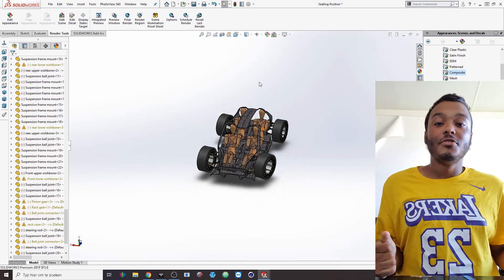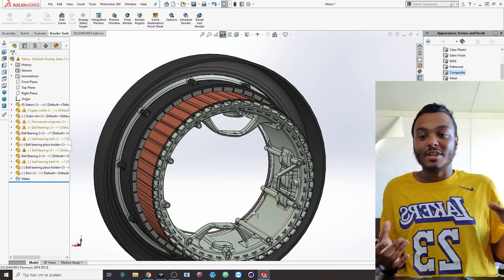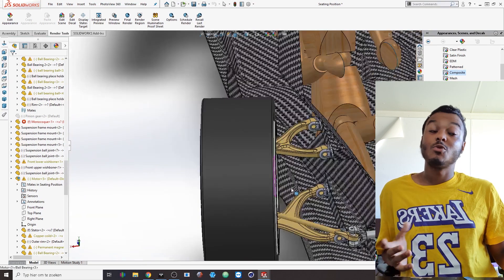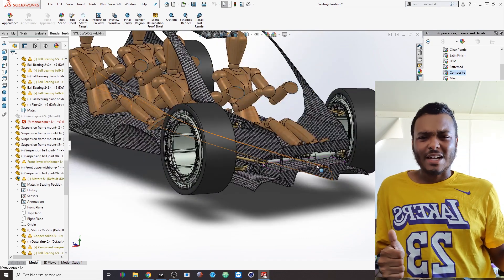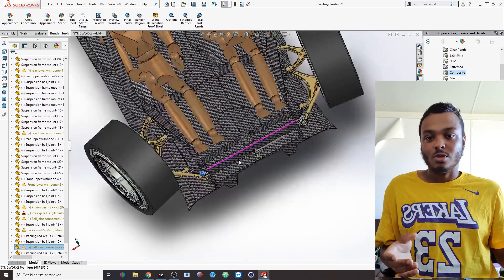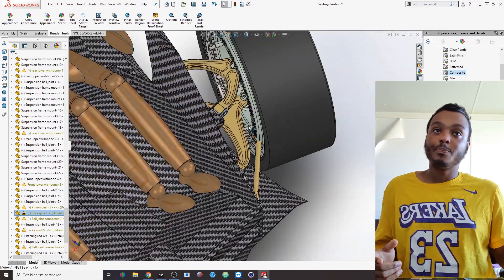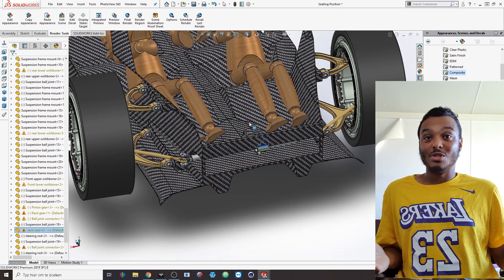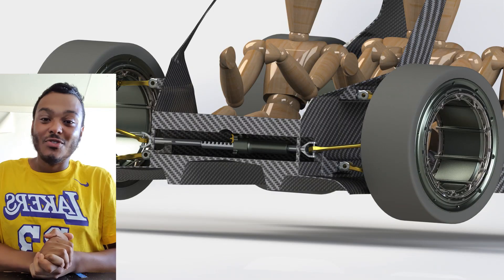Vision 2040 Solidworks car design project, Suspension, steering and motor update | The Nr1 Designer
Hello and welcome to The Nr1 Designer

Vision 2040 Solidworks car design project, Suspension, steering and motor update

SVADesign

Shaquille Veldboom